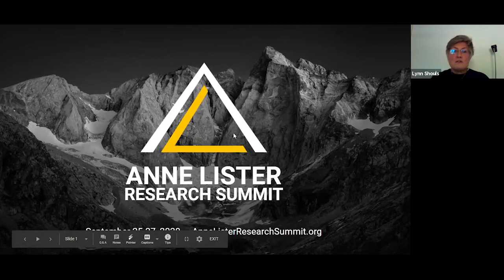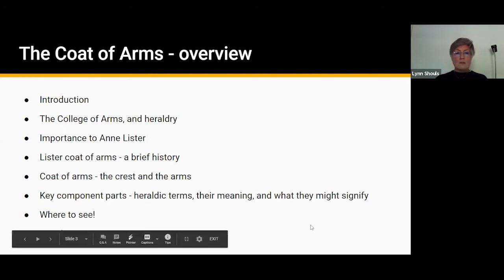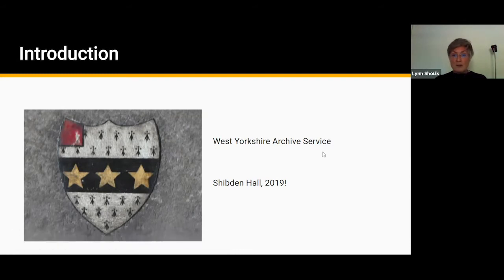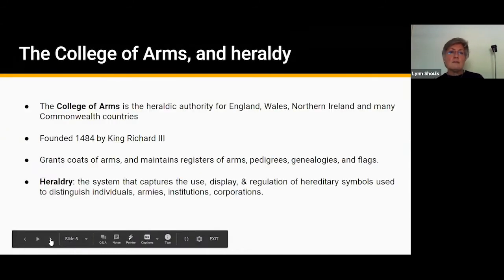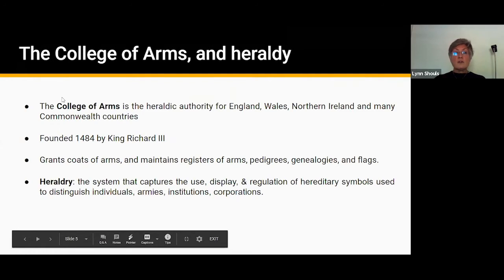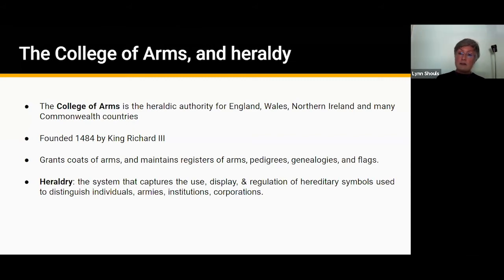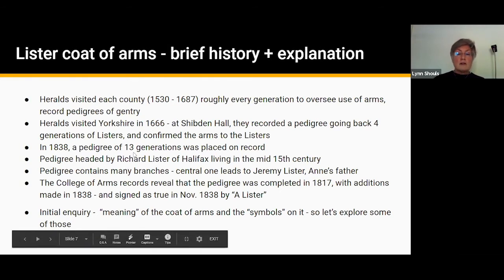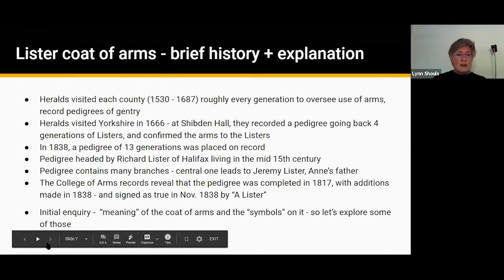The Lister Coat of Arms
A Coat of Arms is a unique heraldic design, devised originally to aid recognition in the field of battle or at jousting tournaments.

In this session we will cover:

Basic information about the College of Arms
A brief history of the Lister coat of arms
The design of the crest and arms
Components of the coat of arms
Where you can see this coat of arms yourself
Whether you’re just curious, want to dig into this matter, or are an experienced researcher, join Lynn Shouls as she opens the door to additional research on the Lister coat of arms and provides context as to its importance.